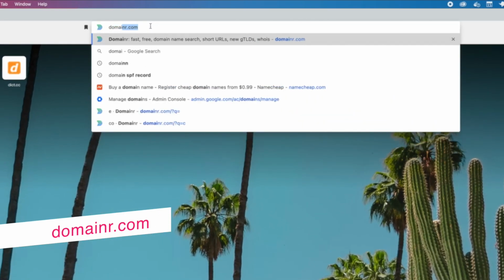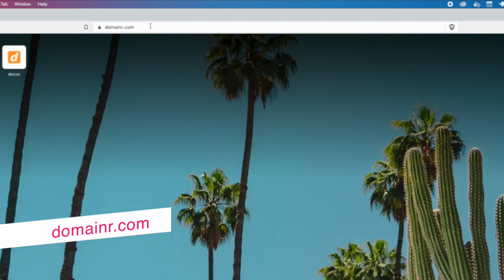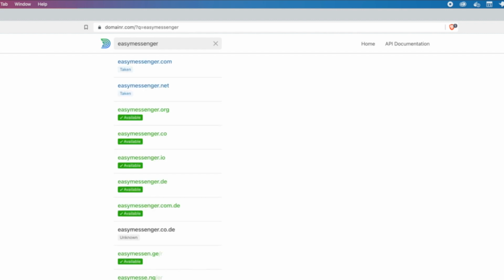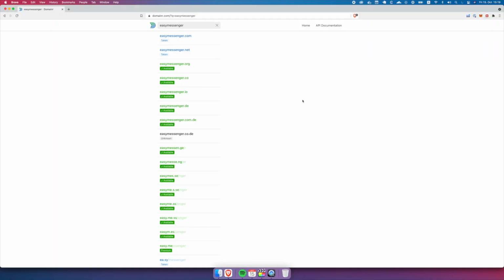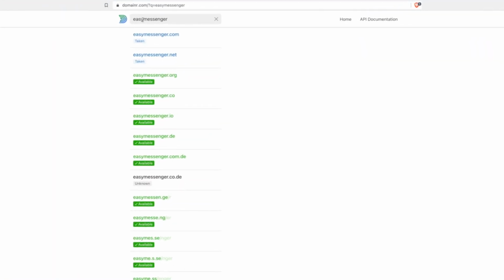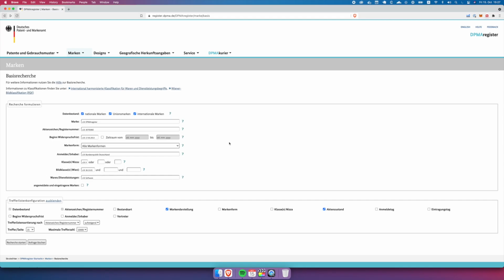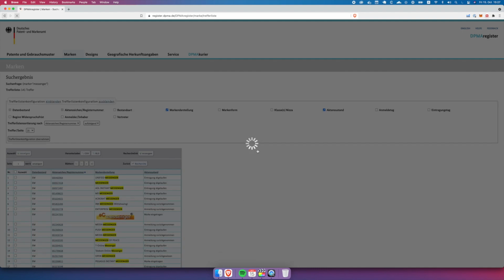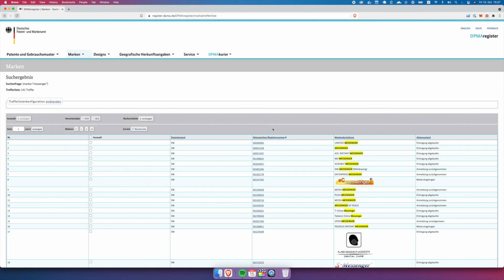6 Rules for a Good Product/Startup Name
How to find a name for your product or startup? What makes a good name? In this video I present my learnings and how I start the search for the perfect name.

What points do you consider when finding a new name? Let's discuss in the comments below 💪⬇️